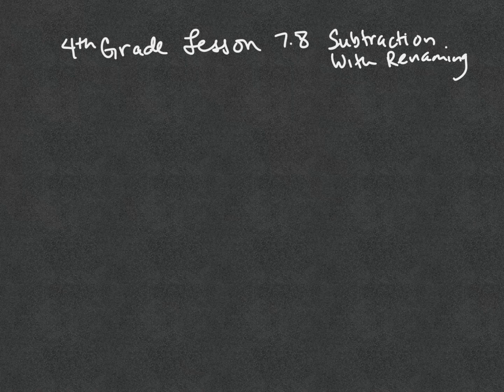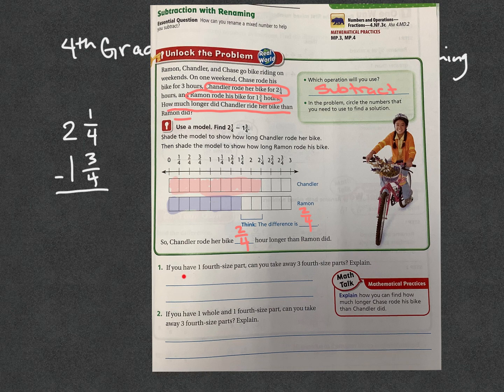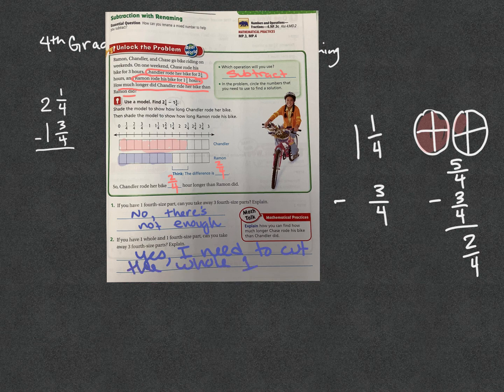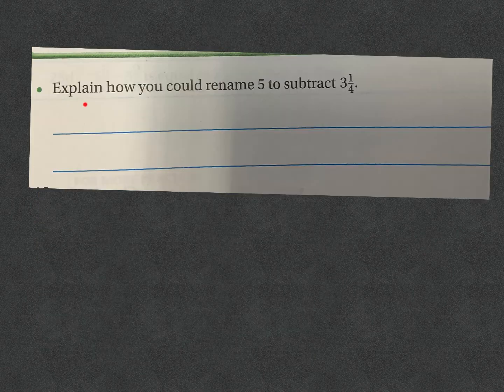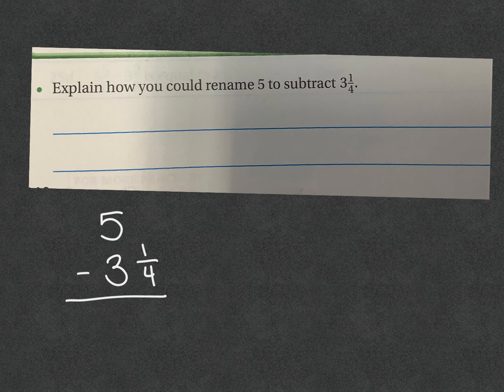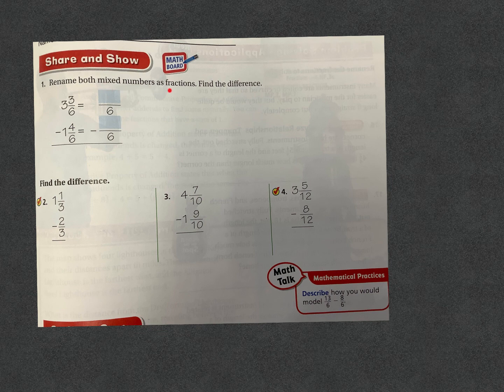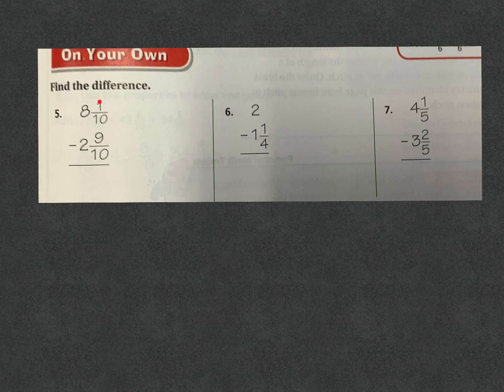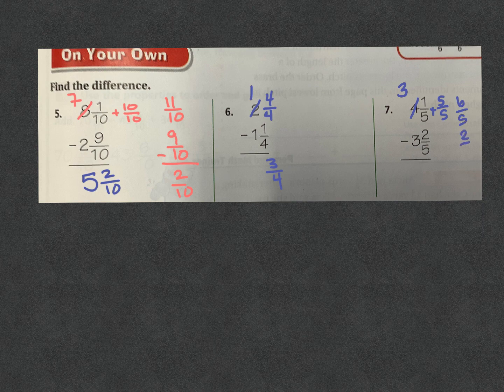4th grade GoMath lesson 7.8 subt mixed numbers with renaming